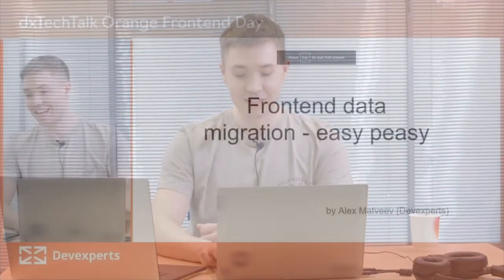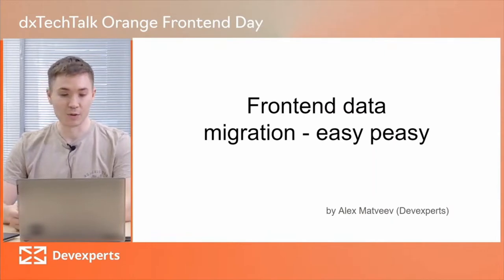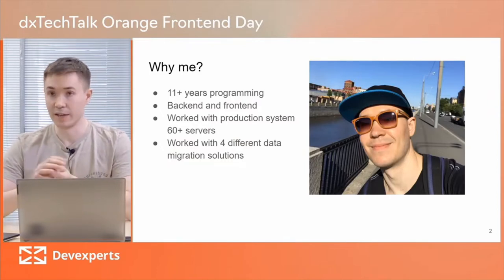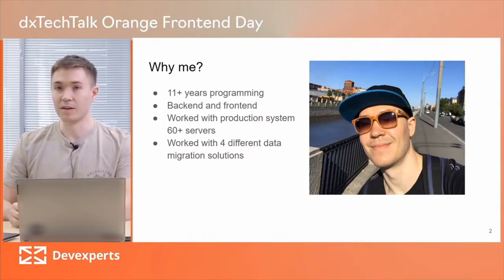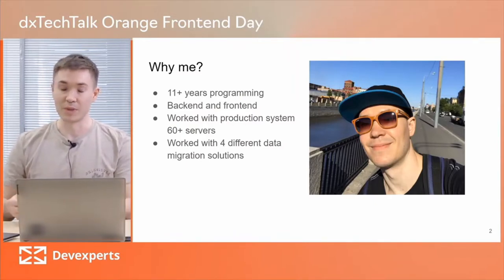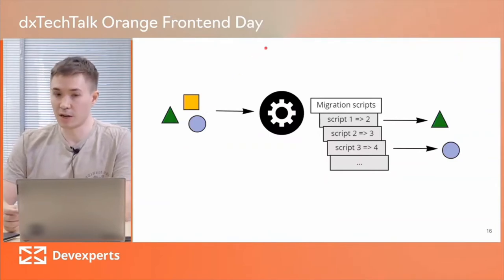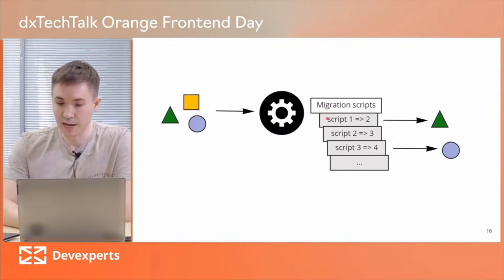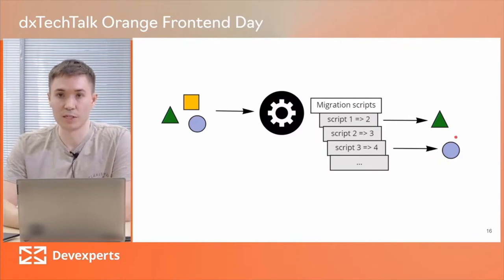dxTechTalk "Frontend data migration - easy peasy" by Alex Matveev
User data are the most valuable thing your product has. Remember how you feel when a huge registration form falls and you have to fill it out again. Careless data using undermines trust. We will find out how not to lose and migrate data using web-browser (frontend).

dxTechTalk by Devexperts is a series of events for the never-ending curiosity of developers. If talking about FinTech, developing software solutions for the capital markets and/or simply getting in touch with like-minded people in an informal setting is your thing, then welcome to our Devexperts community.